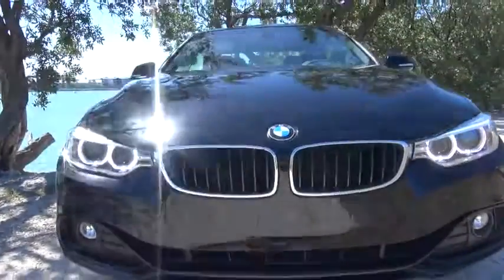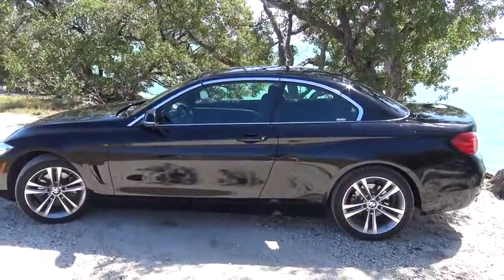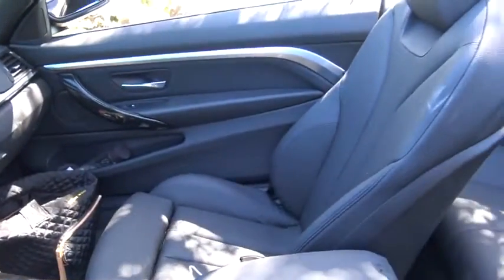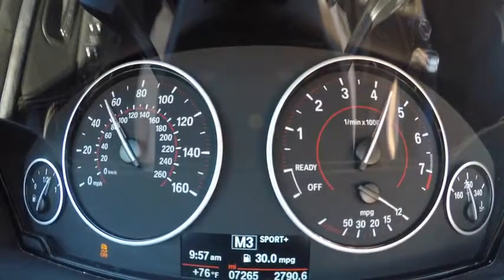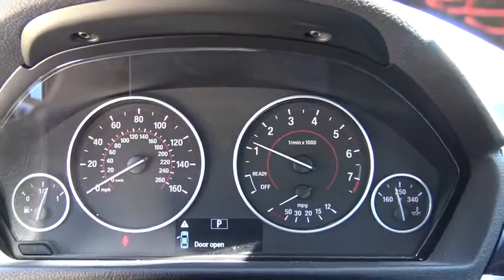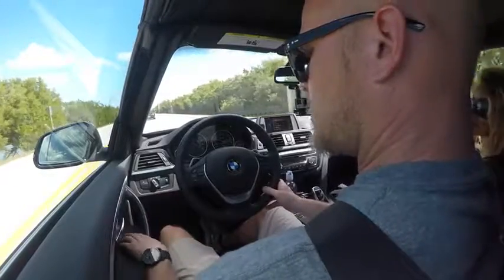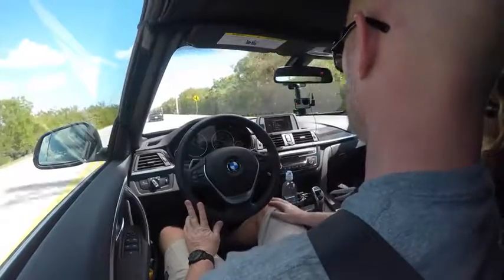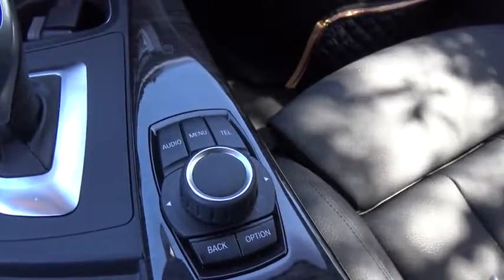2017 BMW 430i Pros AND Cons 1 Week owner review